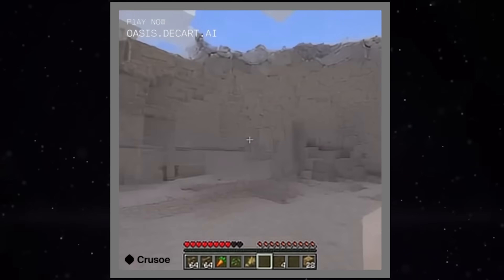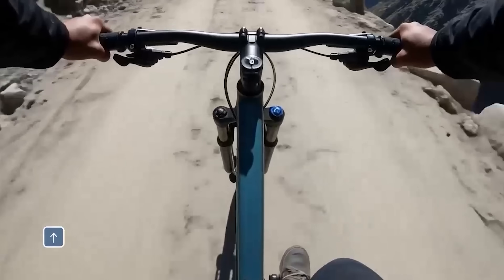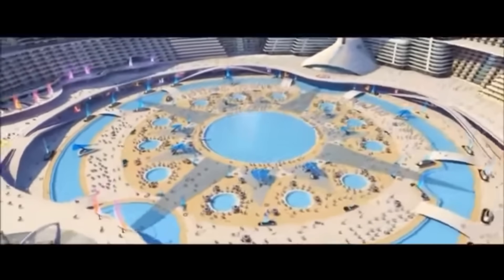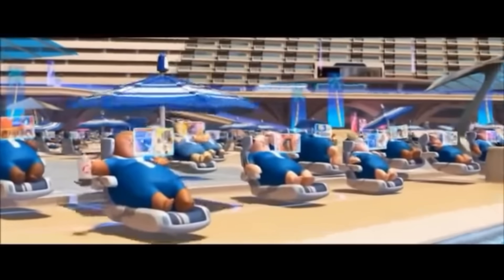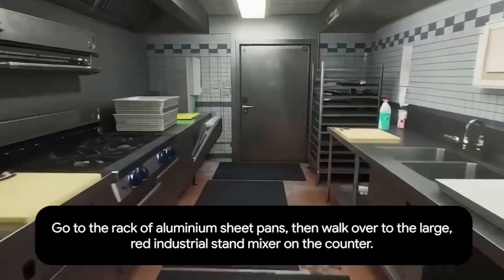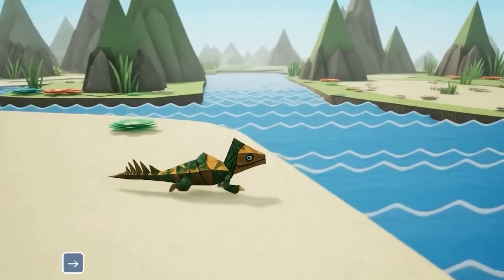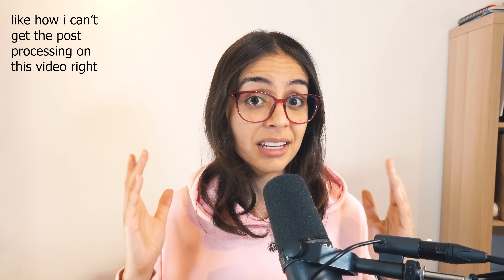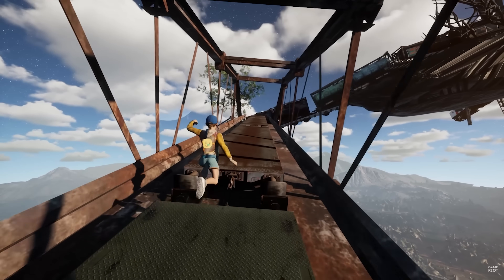did this ai just break game development?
Google's Gemini 3 just dropped and it's insane. It can convert any prompt into an interactable world in real-time, and this is only the beginning. Will it change the game industry and game development as we know it?

@ContextSensitive Background music